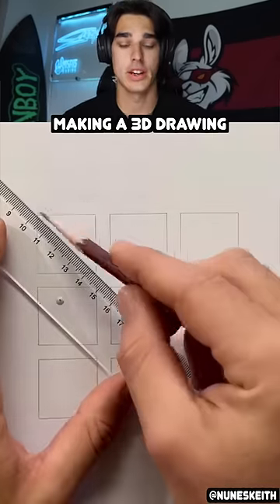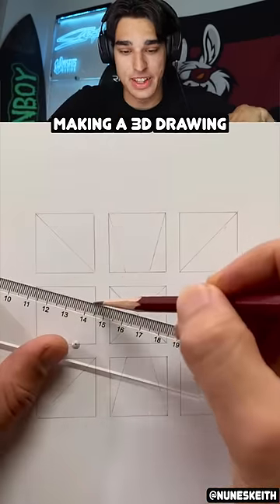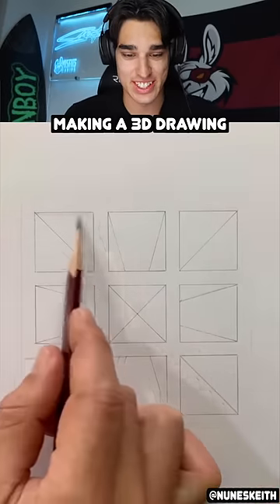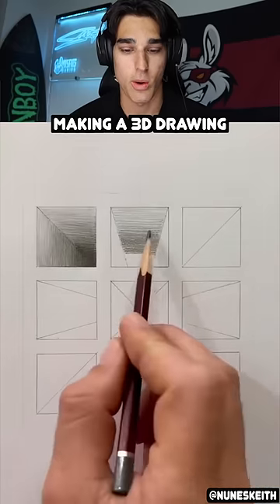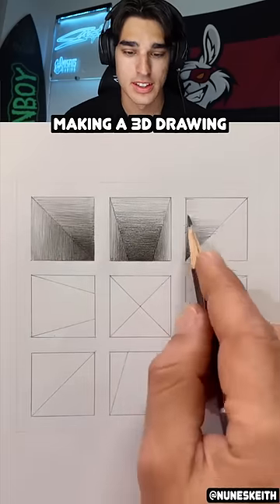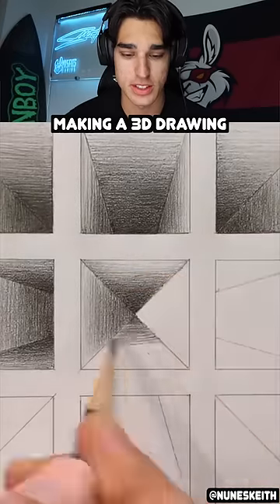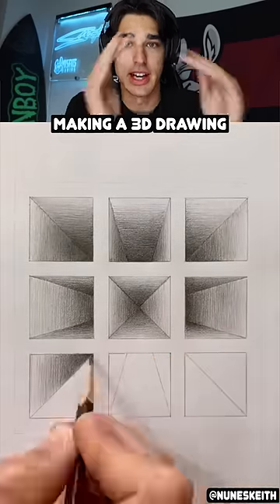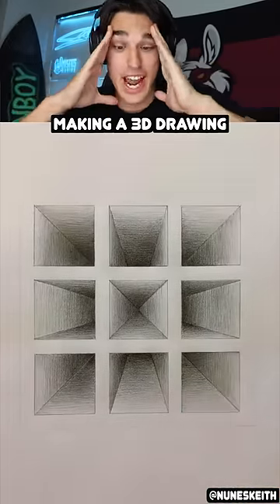Making a 3D Drawing